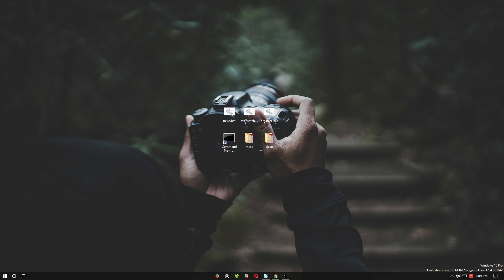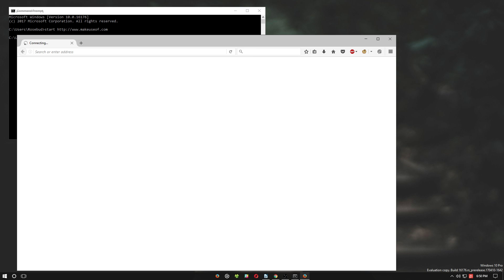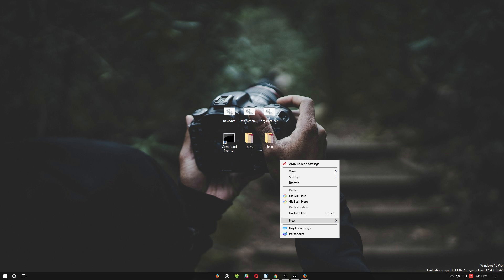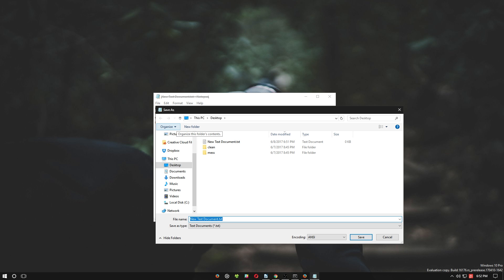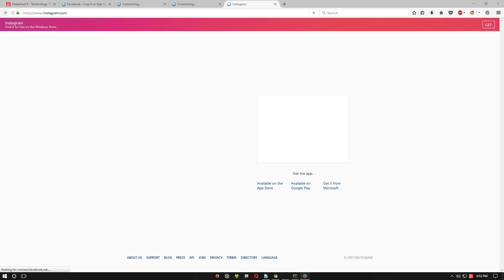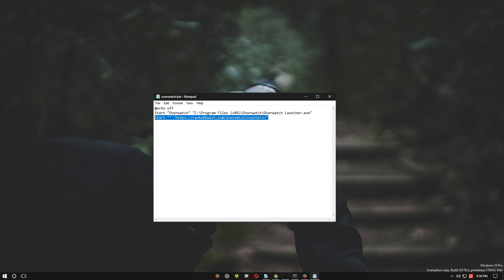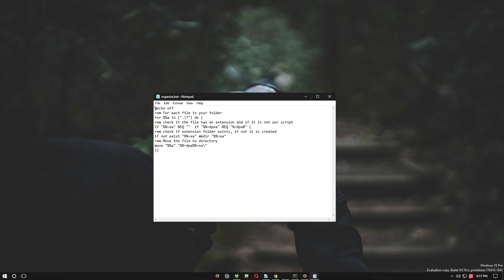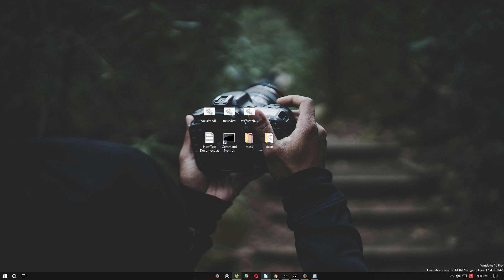How to Write a Simple Batch File in Windows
Batch files are the computer handyman’s way of getting things done. They can automate everyday tasks, shorten the required time to do something, and translate a complex process into something anyone could operate.

In this tutorial, I’ll show you how to write a simple batch file. You’ll learn the basics of what batch files can do and how to write them yourself.